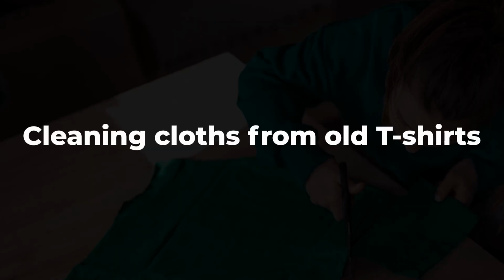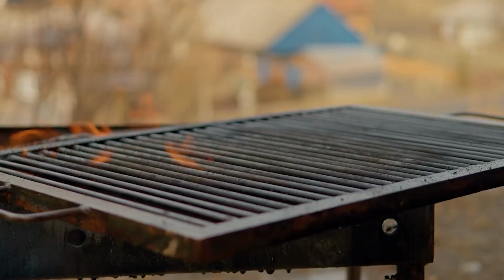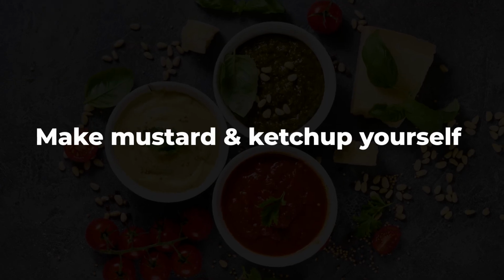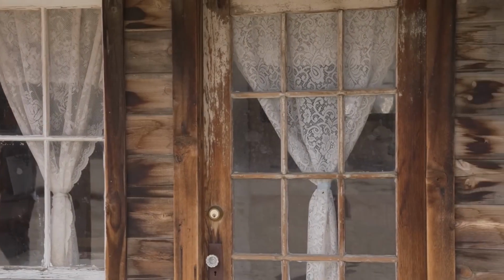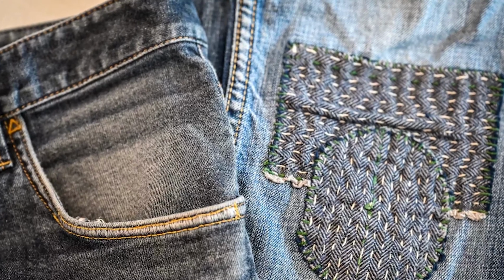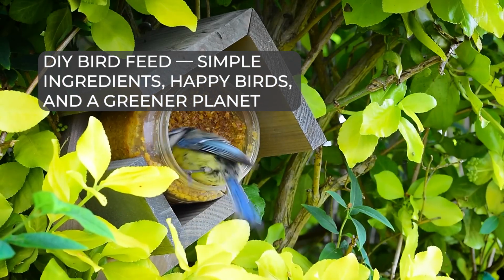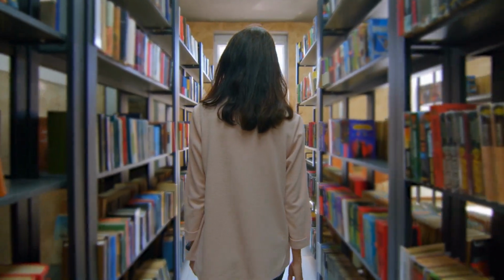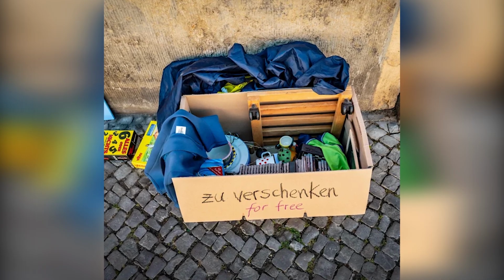Grandma's 50 Genius Household Hacks That Will Save Your Home and Daily Life!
Our grandmas would never have paid 3 euros for a coffee-to-go – and still had everything they needed. Their old-fashioned frugal hacks still work today, often better than any modern money app. And exactly these simple, almost forgotten methods could save you hundreds of euros every year.

🧭 For household experts, DIY fans & clever everyday heroes
🎥 Get inspired. Make more out of your home. Simpler, cheaper, better.